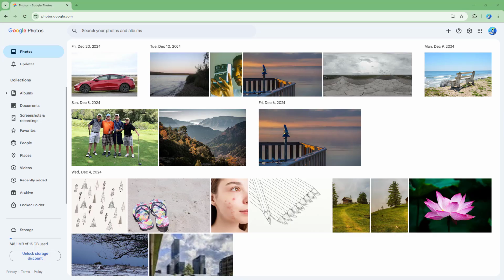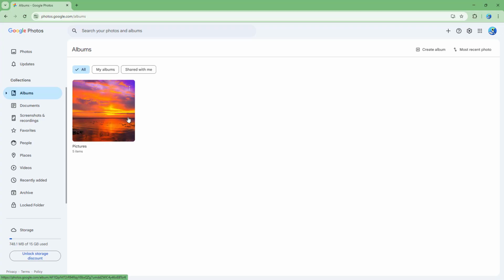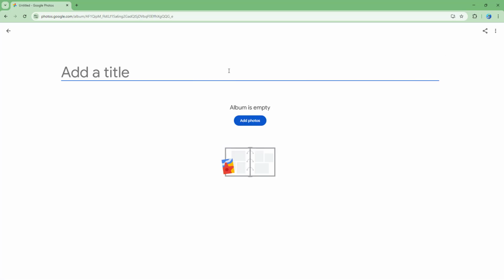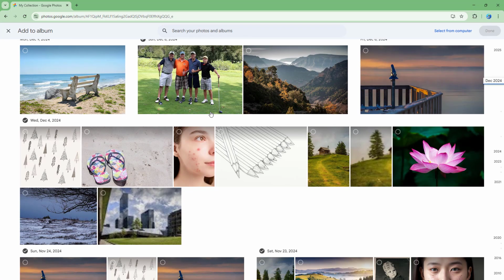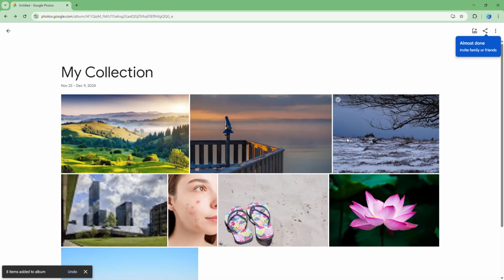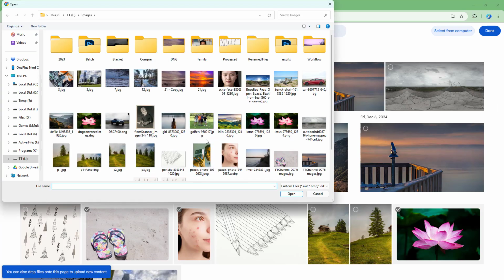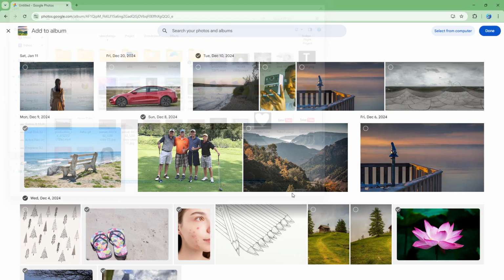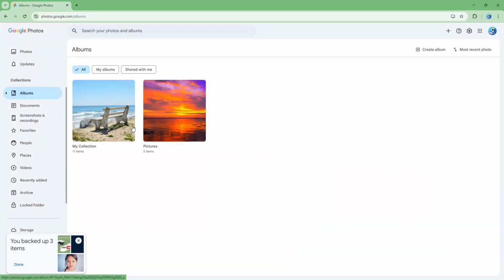Google Photos - Lesson 6 - Creating New Albums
In this tutorial, we’ll explore Creating New Albums in Google Photos.